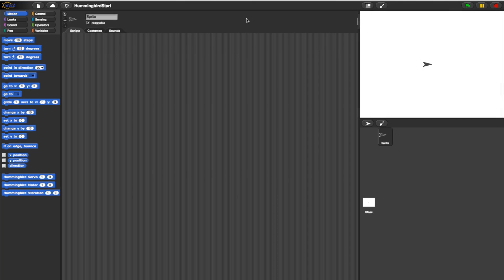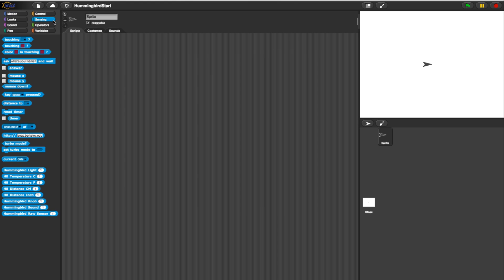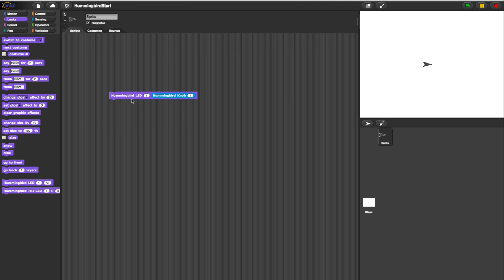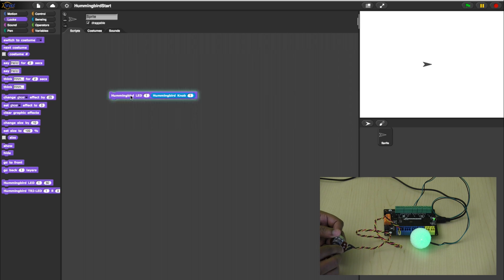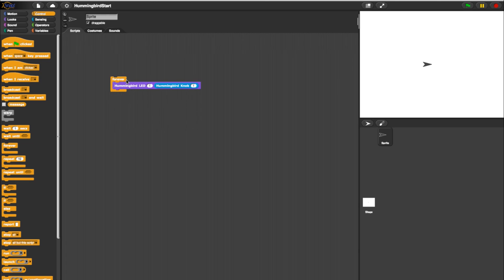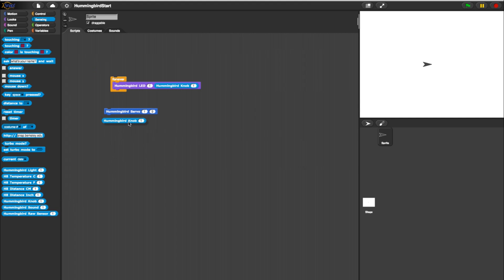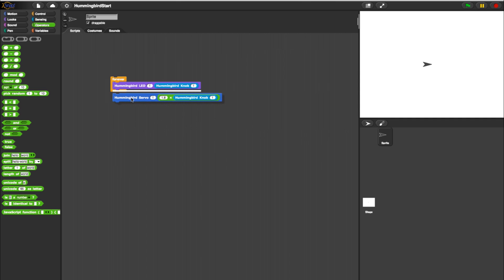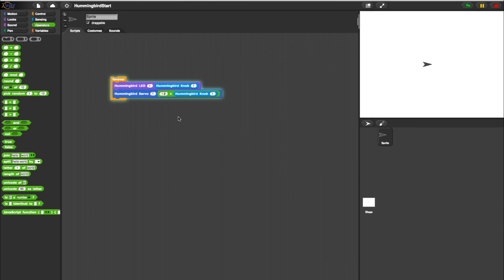Hummingbird & Snap!: Sensors and Outputs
Now let's take a look at using Hummingbird sensors to work with outputs.

Snap! Programming